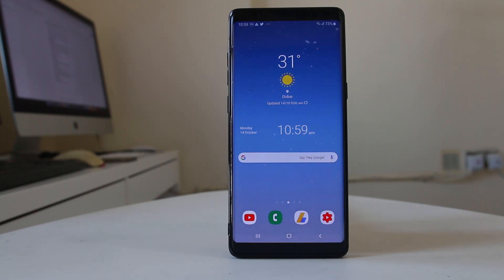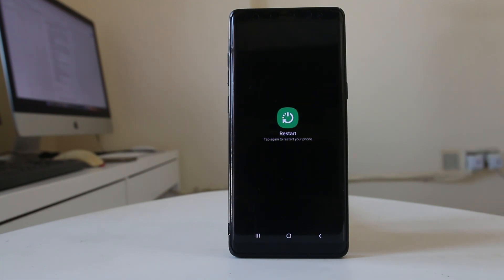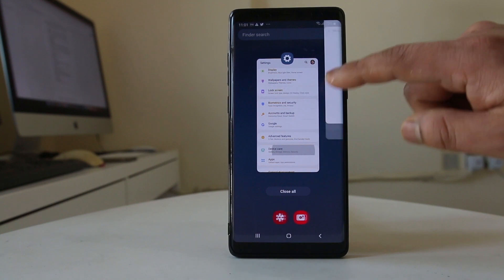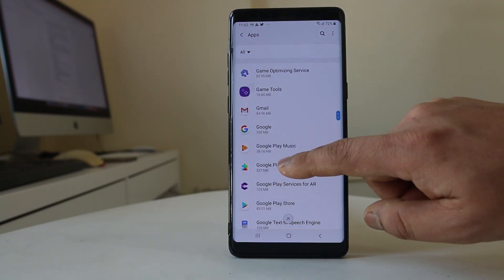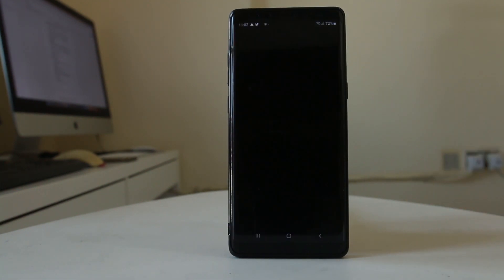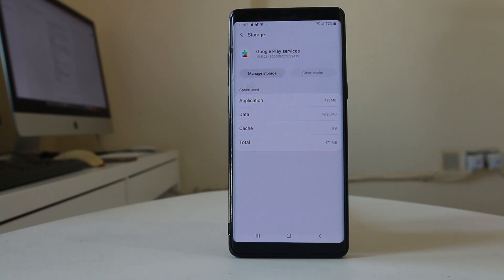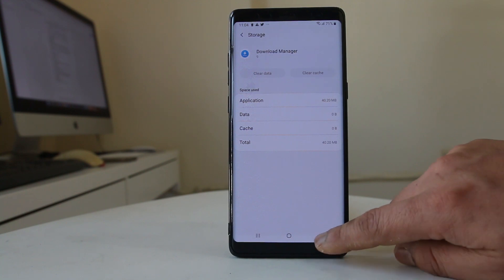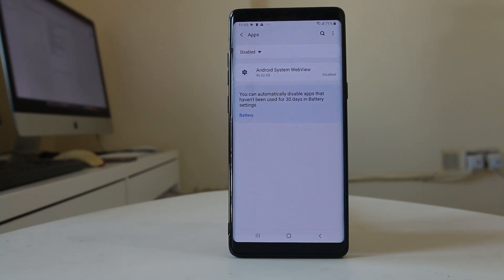Play store not downloading apps in android [ Reasons and solution ]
This video also answers some of the queries below:

why does my play store keeps saying download pending
google play store server error

Hello everyone and welcome to my channel and in this video today we will see what to do if you can’t download any apps from the Play store or you see download pending message when you are trying to download apps from the Play store.

The first thing to check if you can not download apps is the internet connection in your mobile.
Make sure that there is strong internet connection. If you are using WiFi switch to the data and if you are using data switch over to the WiFi to check if you can download the apps.
The next thing that  you need to check is if there is enough space left in your android device to download the apps.
Select “Settings”.
Select “Device care”.
Select “Storage”.
Check if there is enough space left in your device to download the apps.
If not then you have to uninstall unnecessary applications or files from your android device.
The other thing that we can do is to clear the cache files and data for the play store.
It might be that the old cache files which are stored for the play store is causing the issue.
For that one we will go to “Settings”.
We will go to “Apps”.
Scroll down and look for Google play store.
Select “Storage”.
Select “Clear cache”.
Then select “Clear data”.
Also you can clear the cache files and data for Google Play services.
Also you can reset the download manager function in your android device.
Go to “Settings” again.
Select “Apps”.
Tap on the three dotted icons and then select “show system apps”.
Select “Download manager”.
Select “Clear cache” and then “Clear data”.
Also you can enable and then disable the download manager.
Make sure that the data and time in your android device is correct.
Also check if you have disabled any system apps in your device.
Go to “Apps”.
Tap on the drop down arrow.
Select “Disable”
If you see any system app disabled enable it again.
Hopefully after doing these things you should be able to download the apps.